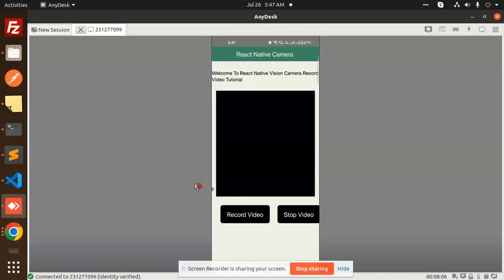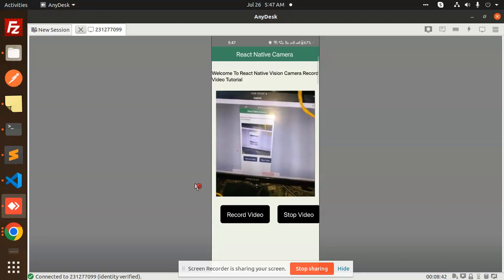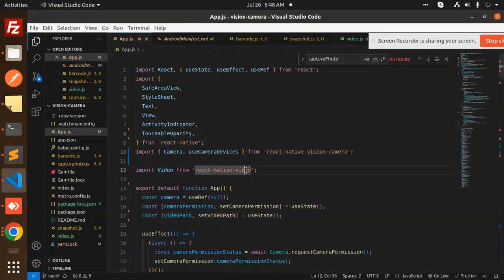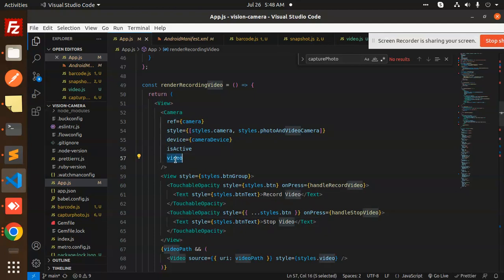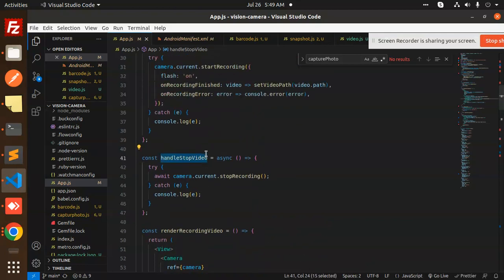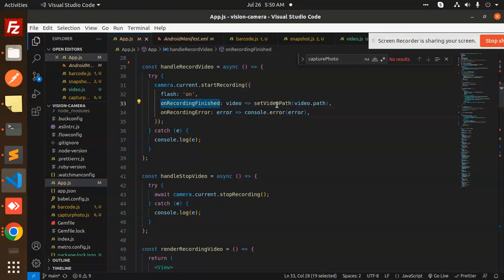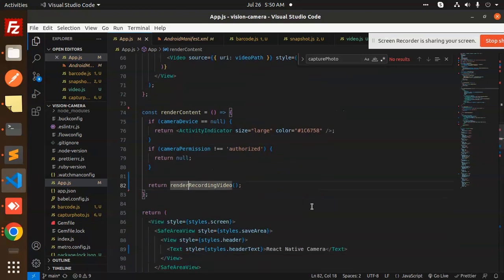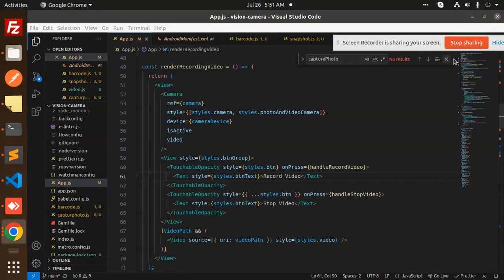React Native Vision Camera How to Capture and Record Videos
Taking Photos/Recording Videos | VisionCamera
About react native vision camera taking picture and save
react native vision camera freezing on taking a picture
react-native-vision-camera doesn't appears after initialization
Can't display Image with temporary file from react native vision
Cannot capture photo with react-native-vision-camera
How do you take a picture on react native vision camera?
How do I get pictures from my gallery and camera in react native?
Using React Native VisionCamera: Demo and alternatives
React Native Vision Camera: a step by step guide
React Native Vision Camera
React Native Package To Give Camera Access To Your App
React Native Vision Camera in 100 seconds
React native-vision-camera tutorial
react-native-vision-camera take photo
react-native video camera example

Nest